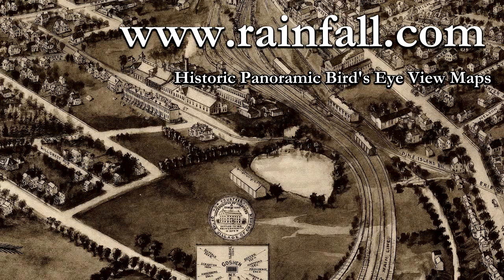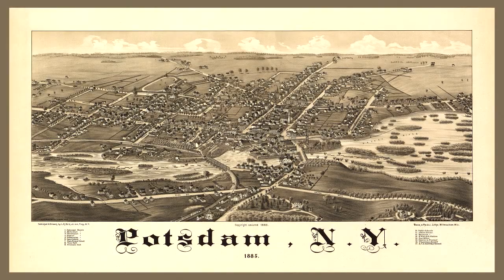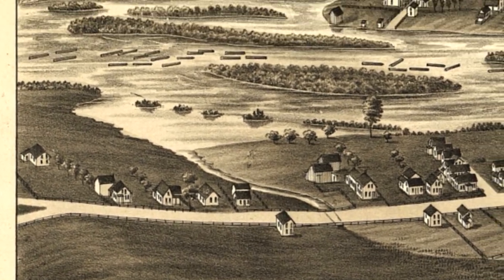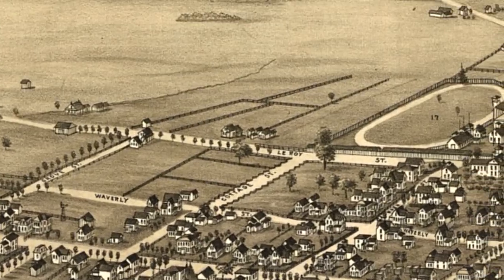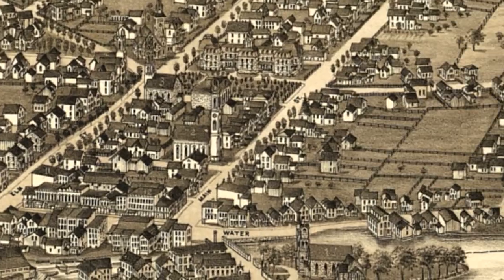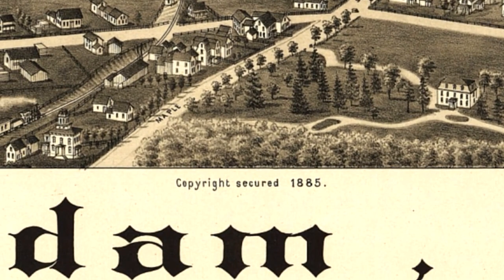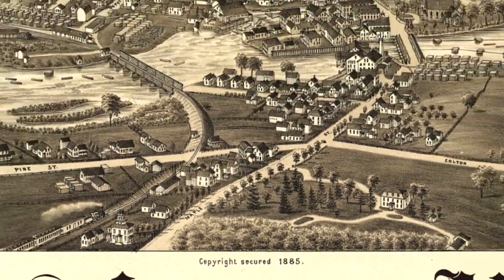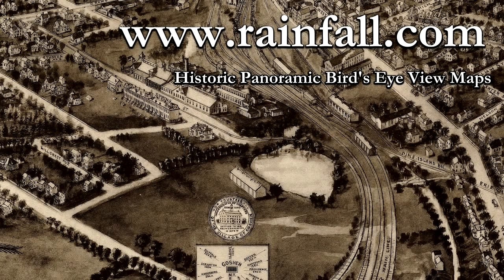Potsdam New York 1885 Panoramic Bird's Eye View Map 7296